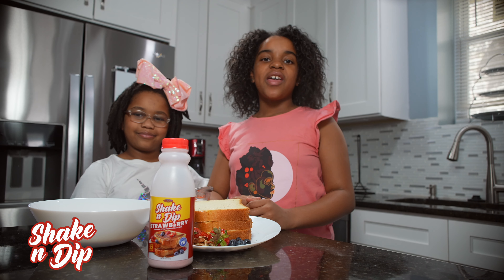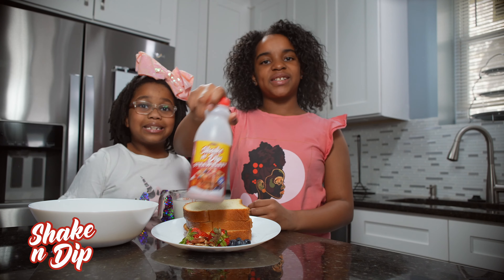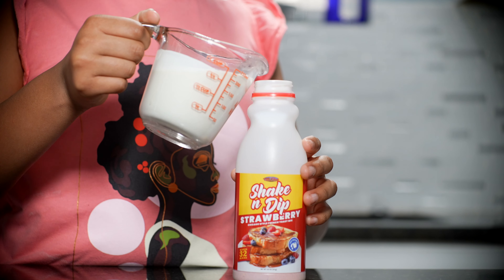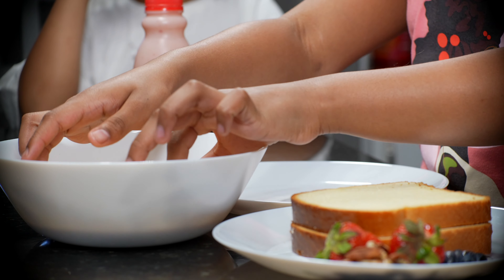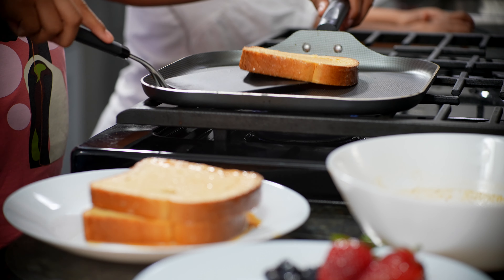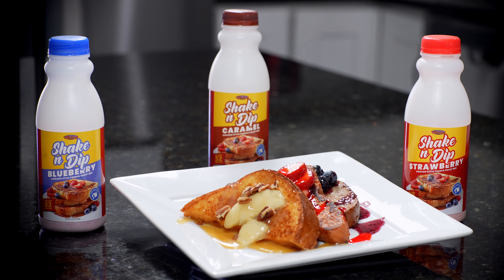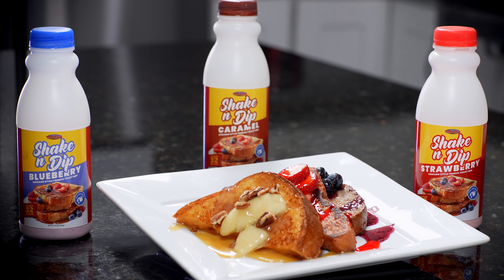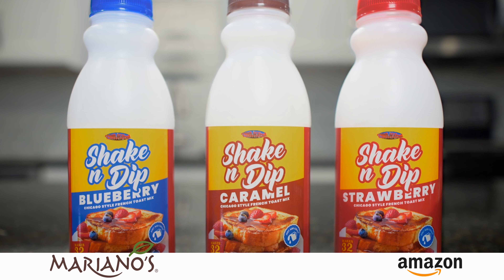Just Like Mommy Does it New